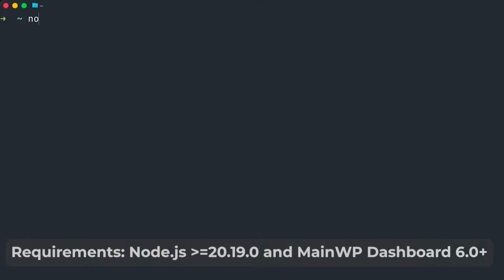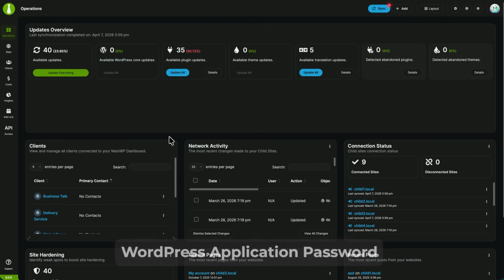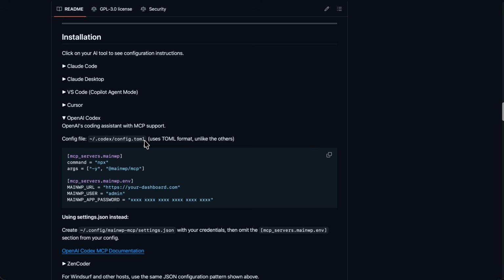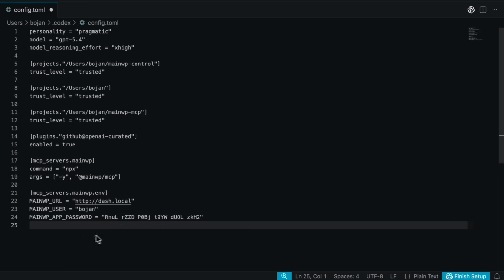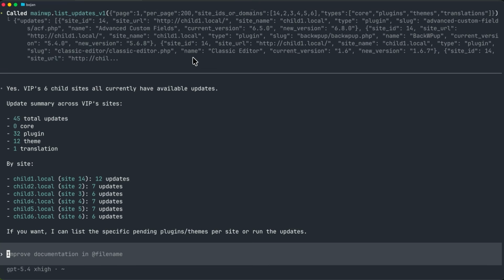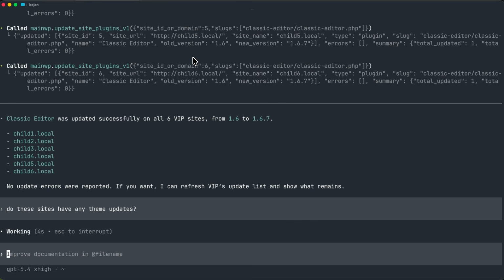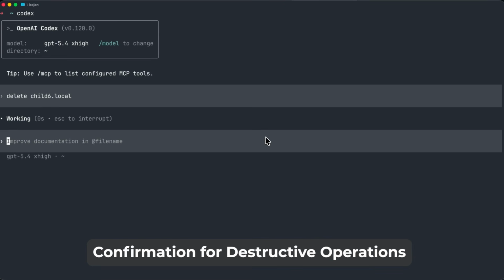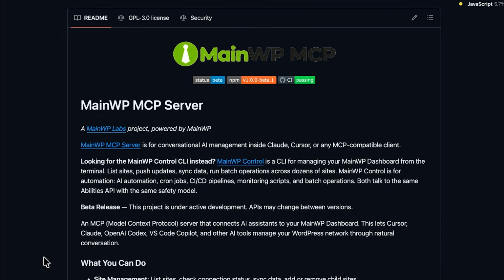How to Use MainWP MCP to Manage Your WordPress Network with AI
In this video, we set up MainWP MCP with Codex and show how to use natural language to work with a MainWP network in a practical way. The walkthrough covers the basic requirements, creating an Application Password in MainWP Dashboard, adding the MCP entry to the Codex TOML config, and connecting everything so Codex can talk to your MainWP Dashboard.

After setup, we go through a simple workflow you could actually use in day-to-day work: listing clients, checking whether a client’s child sites need updates, seeing which plugins are out of date, and updating a specific plugin or theme with more control. We also look at the safety side, including confirmation previews for destructive actions, read-only access, updates-only access, and stricter tool restrictions.

0:00 Intro
0:24 Requirements
0:45 Setup (Codex as example)
2:22 Usage
4:09 Safety
4:39 Outro